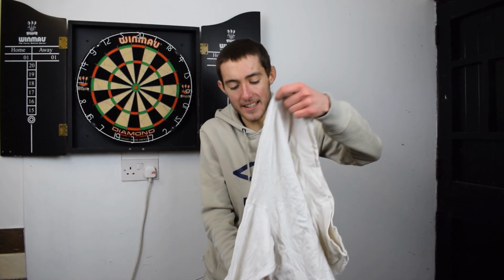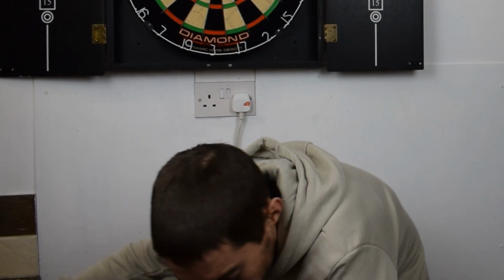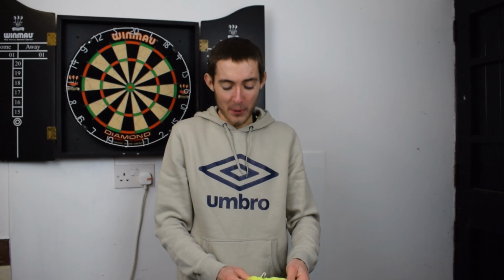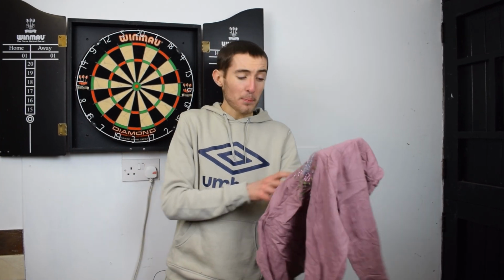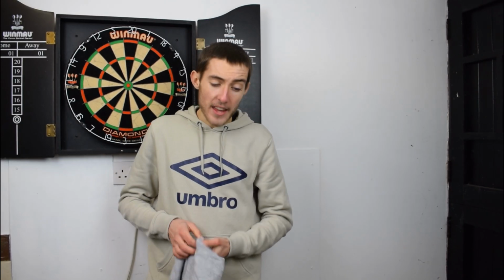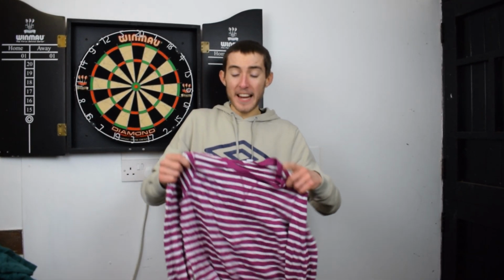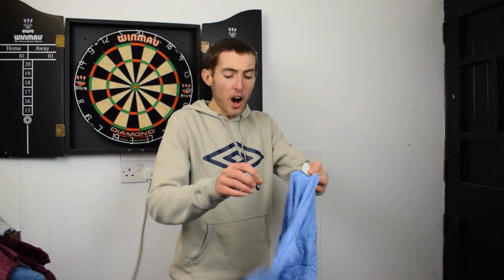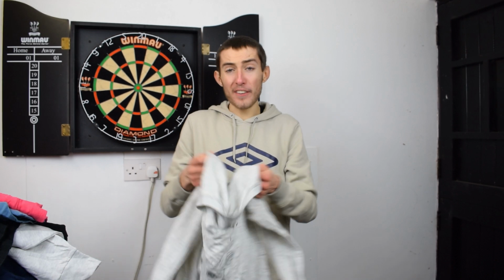Vintage Sweatshirts Wholesale Bale Unboxing For Depop!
I unbox a vintage wholesale mix print unbranded sweatshirts wholesale bale from Syed vintage or north pole vintage. This is a vintage haul for Depop. This bale is a mix print unbranded sweatshirts bale that Syed vintage and north pole vintage stock. However I bought this from north pole vintage for only £50. This huge haul of sweatshirts are all for my Depop. I show you everything I got in this bale and show you if its worth it ordering this sweatshirt bale from Syed vintage or north pole vintage and review the bale to. Hope you enjoy!